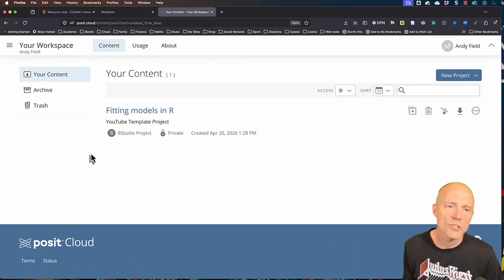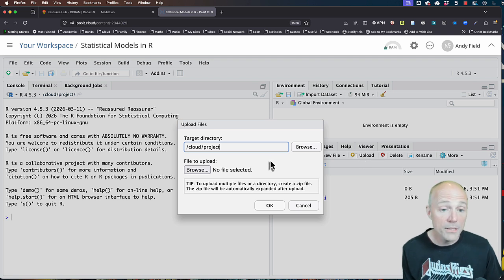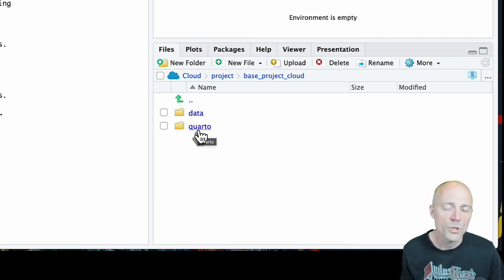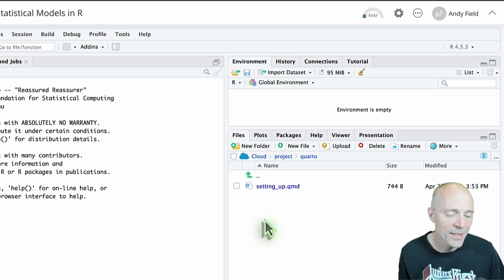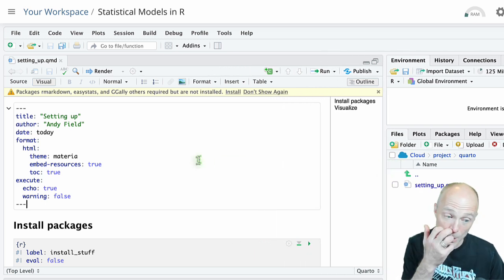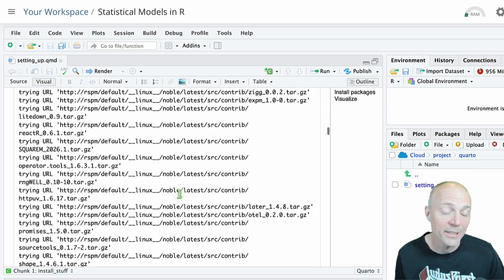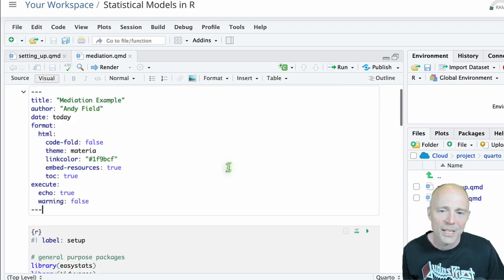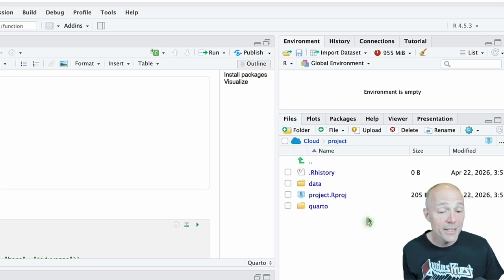Setting Up R on Posit Cloud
This tutorial shows you how to set up R and RStudio on Posit Cloud for use with the tutorials in this playlist. Before you begin:

📚 *Books:*

🗄️ *Resources:*

- How to set up Posit cloud for use with the tutorials in this playlist

*Related courses*

🎸 *Songs*